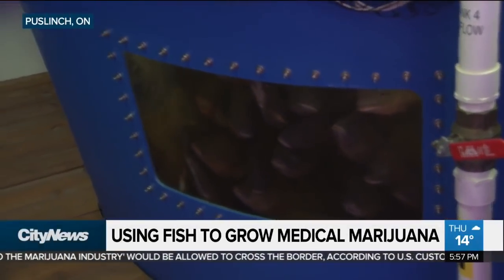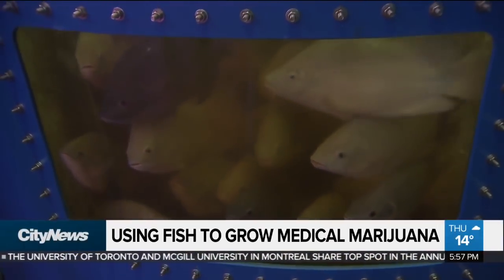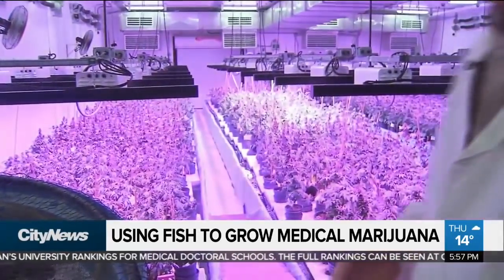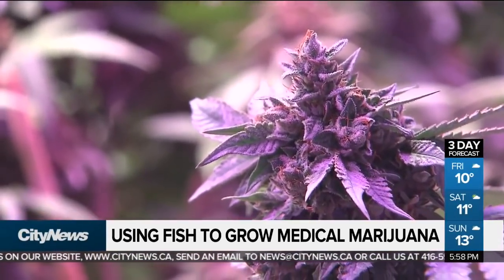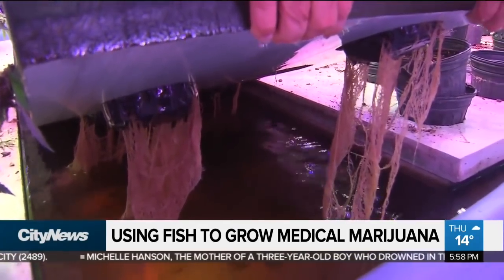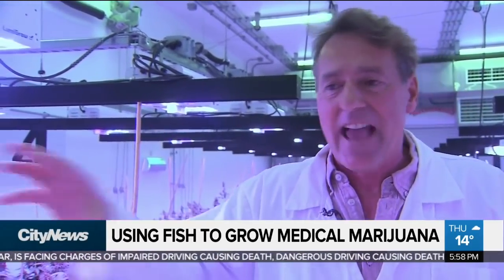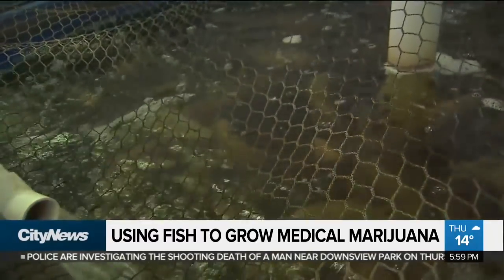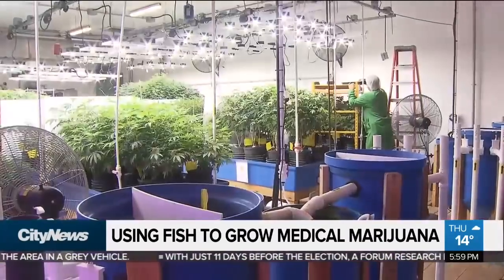Green Relief Inc on City News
Our client Green Relief Inc featured on City News.

Using Fish to Grow Medical Marijuana

CityNews videographer Audra Brown tours one of the only facilities in the world that’s using fish to grow medical marijuana.